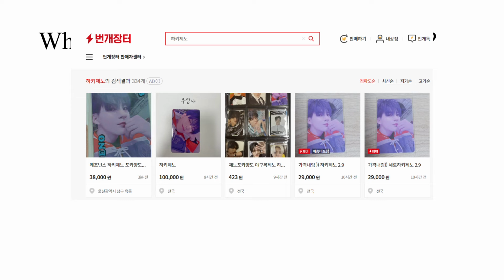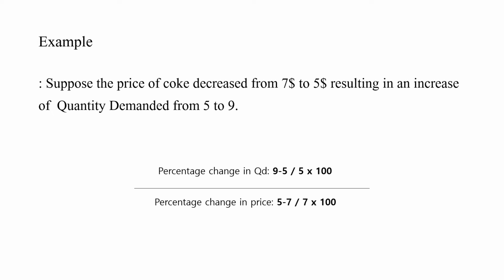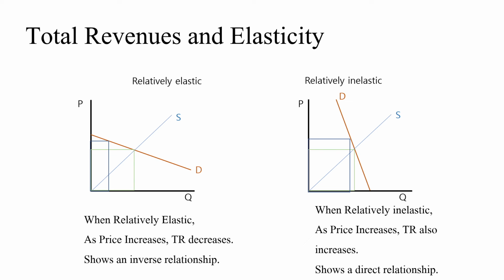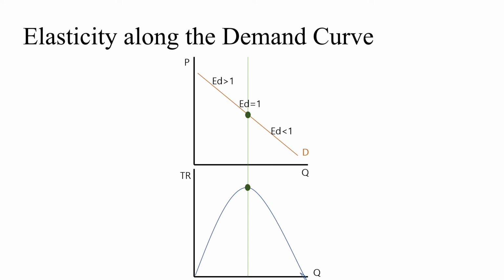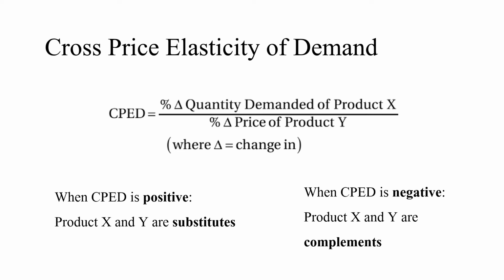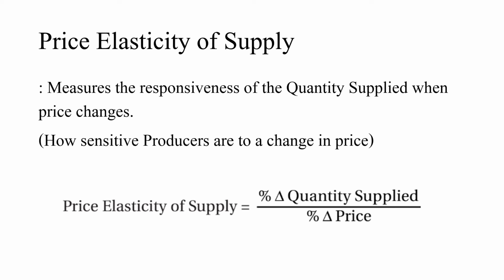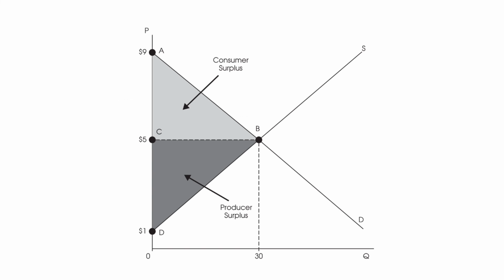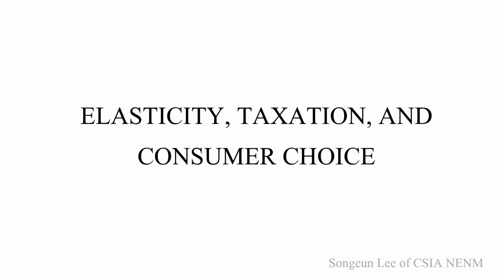[ AP Microeconomics Review 💵 ] Elasticity, Taxation, and Consumer Choice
안녕하세요, 청심국제고등학교 경제 / 경영 / 금융 동아리 NENM 입니다.
NENM 소속 학생들이 가지고 있는 경제 지식을 활용하여 어려운 AP 과목들의 개념을 쉽게 설명하고자 하니, 부담없이 시청해주시길 바랍니다!
이번 영상은 청심국제고등학교 1학년 이송은 학생에 의해 제작되었습니다.

This is NENM, Cheongshim International Academy Business / Economics / Finance Club : - )
We would like to easily explain the concepts of difficult AP subjects, especially economics, using the knowledge of NENM students! Please feel free to watch. Much appreciate it!
This video was produced by Lee Songeun, a freshman at Cheongshim International Academy.